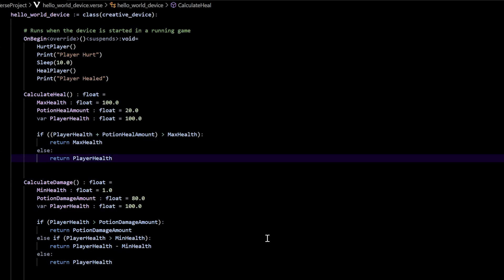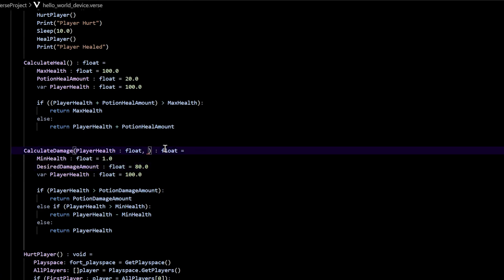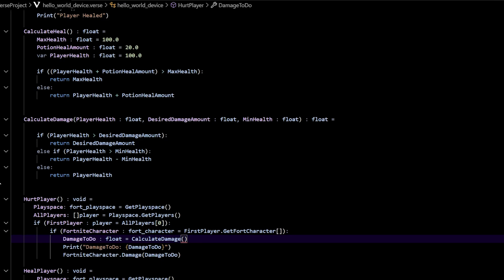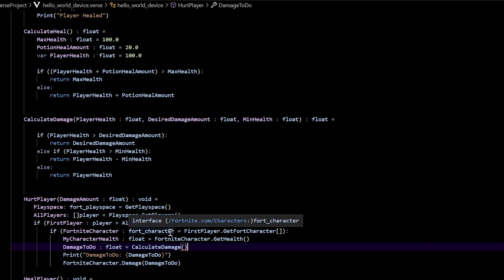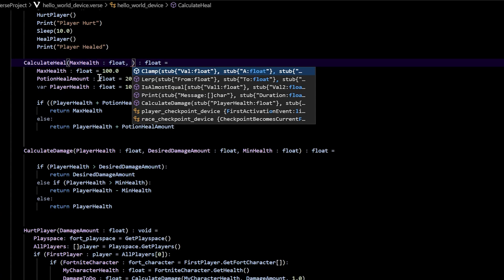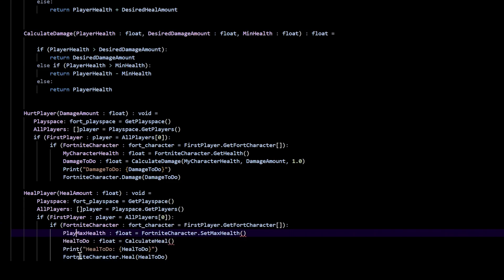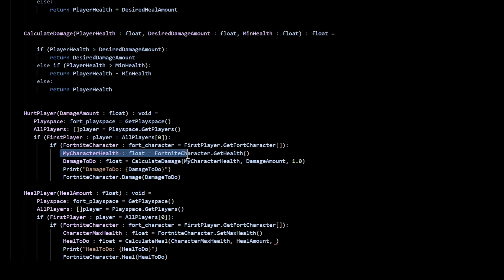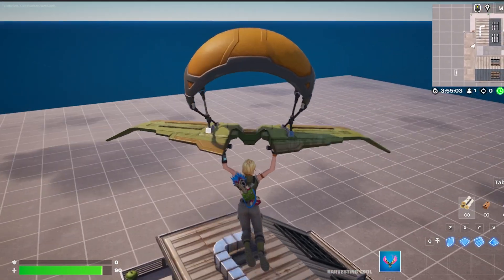Learn VERSE Programming Language 14 (Practice With Parameters, and Arguments)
Finally reached the end of this beginners introduction to Verse. Hopefully you all learned a lot! I will continue to work in Unreal Editor for Fortnite until I build my own small island with some cool interactable things. Def will upload and post all of it so we can continue to learn together!! Thanks everyone for rocking out with me during this series!!!